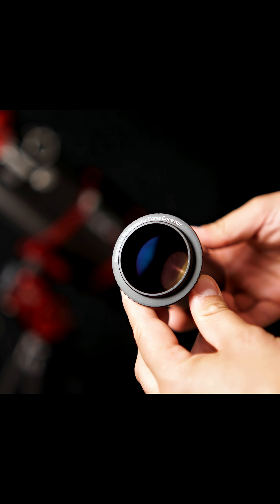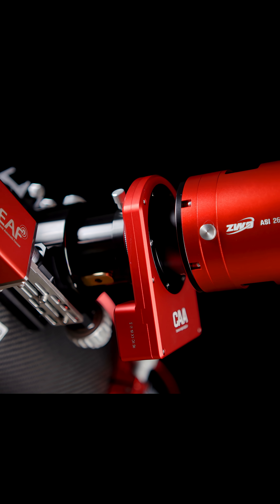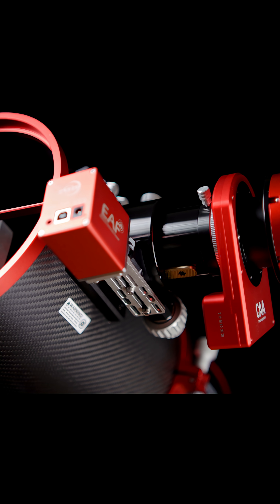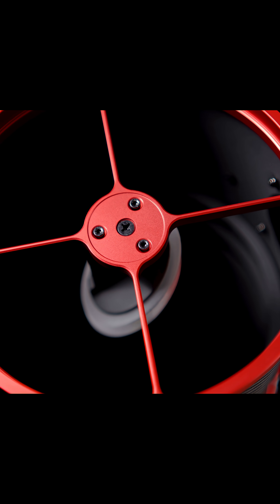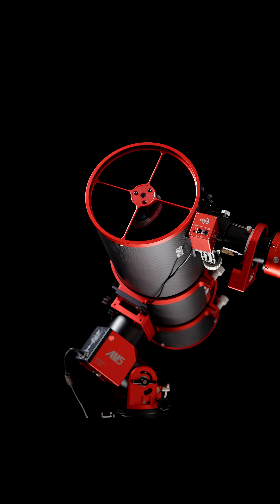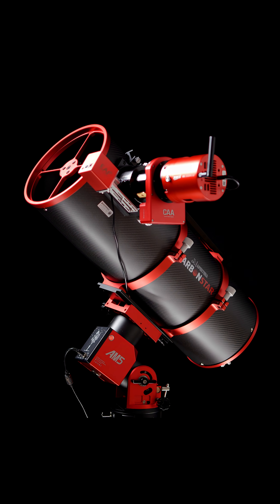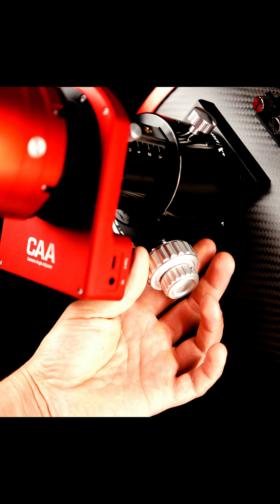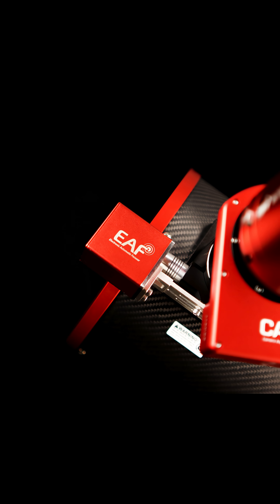Apertura CarbonStar 200 8" Imaging Newtonian | Full Review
This premier imaging option from Apertura brings superb astrophotography results to your APS-C camera! With incredible optical performance for more demanding sensors and modern features designed to support them, this telescope allows you to create expressive, ethereal landscapes of the cosmic curiosities of our universe with today's excellent mid-sized sensors. Bring the power of CarbonStar to your setup today and make your system shine!